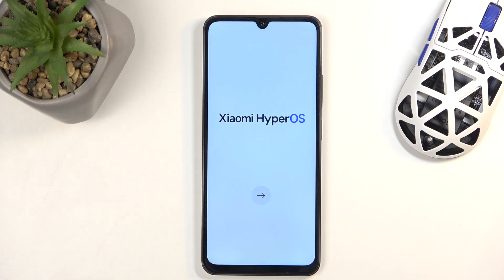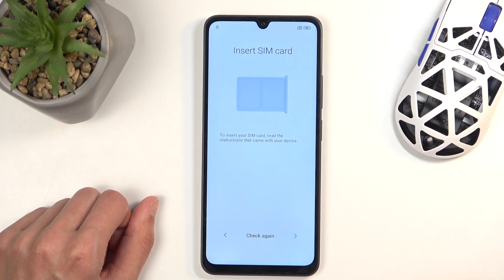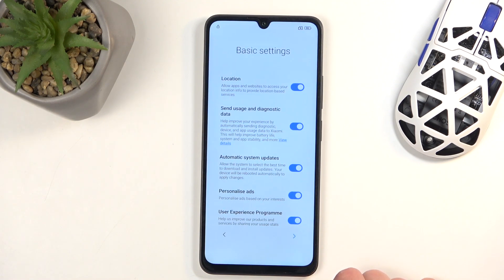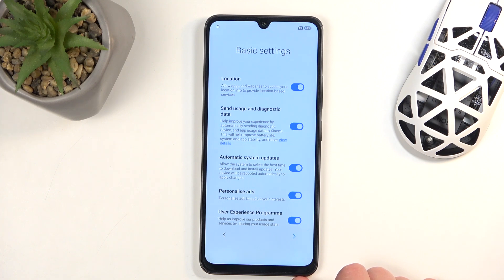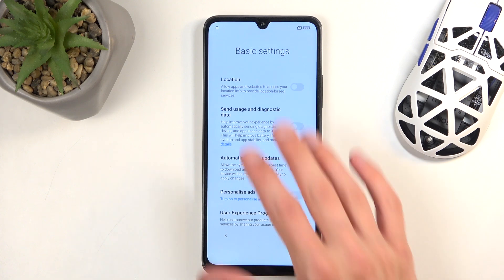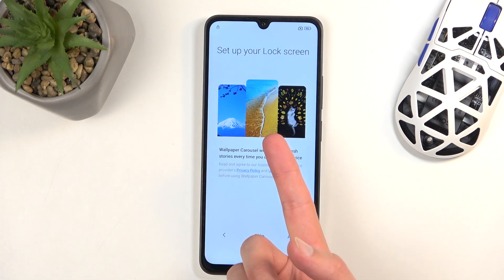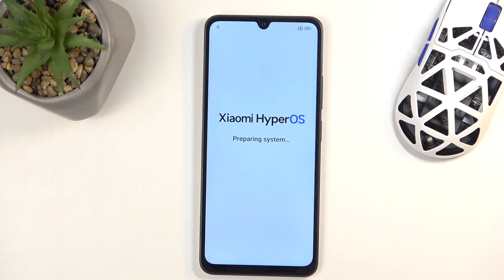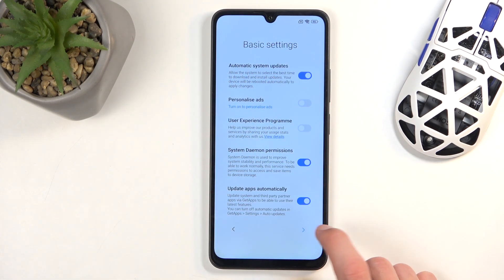How to Set Up REDMI 14C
Setting up your REDMI 14C is an essential step to ensure you get the best performance and experience from your new device. This process typically involves powering on the device, selecting your preferred language, connecting to a Wi-Fi network, and signing in with your Google account. During the setup, you may also have the option to restore data from a previous device, allowing you to transfer your contacts, apps, and other important information seamlessly. Additionally, you'll configure various settings like security options, app preferences, and customization features to tailor your device to your needs. Properly setting up your REDMI 14C enhances your user experience and helps you take full advantage of its capabilities.

How to configure my REDMI 14C?
What are the steps to set up my REDMI 14C?
How to initialize my REDMI 14C?
What is the process for setting up a REDMI 14C device?